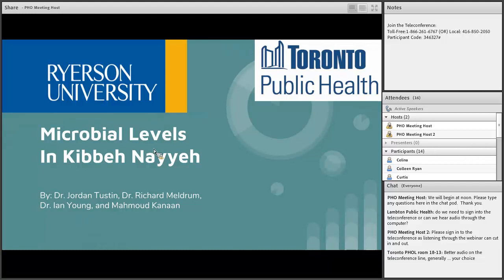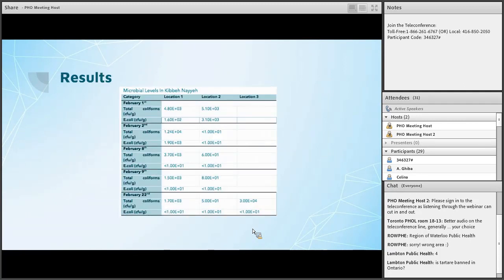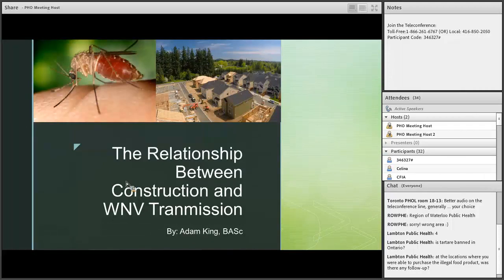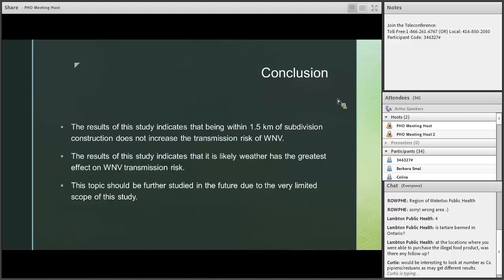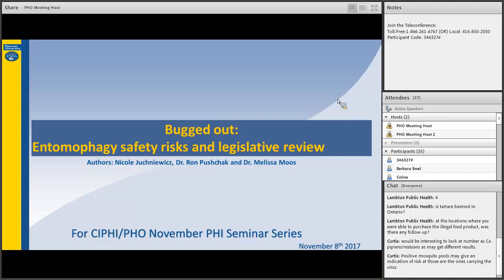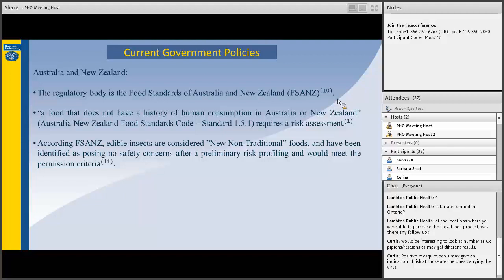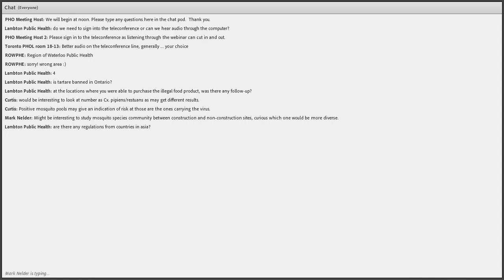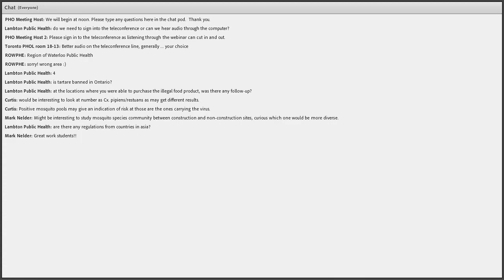CIPHI Seminar Series - Student Presentations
First Presentation: Microbial Levels of Kibbeh Nayyeh
Authors: Dr. Joran Tustin, Dr. Richard Meldrum, Dr. Ian Young, and Mahmoud Kanaan
Presenter’s Name: Mahmoud Kanaan
Position Title: Research Student

Abstract:
Kibbeh Nayyeh is a raw beef ready-to-eat dish typically found in the Middle East. The Government of Canada has banned the dish without providing evidence to see if a hazard exists. The purpose of this study is to determine if Kibbeh Nayyeh can be safe for consumption within a 24-hour period if correctly prepared. Thirty samples were aseptically collected from three butcher shops between February 1st and March 16th, 2017. Once collected, the samples were immediately driven to the University of Guelph Laboratory and tested for the presence of Total coliforms and E. coli. Results reveal that 3% of the samples were satisfactory for total coliforms while 27% were marginal and 70% were unsatisfactory. For E. coli 83% of the samples were satisfactory, 7% were marginal, and 10% were unsatisfactory. Evidence indicates that contamination has occurred during the process of preparation, in some cases from fecal contamination.

Short Biography:  Hello, my name is Mahmoud Kanaan. I am 22 years old and I am a recent graduate from the Public Health & Safety program at Ryerson University. Food has always been something I have had a fascination for, so to have had the opportunity to carry out a study about food was truly a remarkable experience.

Second Presentation:
Title: The Relationship Between Construction and WNV Transmission
Author's: Adam King, Dr. Ian Young, Dr. Wendy Pons
Presenter: Adam King
Organization: North Bay Parry Sound District Health Unit

Abstract:
Currently subdivisions under construction are considered private property until assumed by municipalities, a process that can take between 3 and 6 years. For an extensive period of time a subdivision can actively breed WNV vectors without intervention. This study looked into changes in the mean number of mosquitoes trapped per batch for every year within the Region of Peel, comparing the mean number during years where the trap was subject to the potential influence of subdivision construction, and during years where there was no reasonable influence from construction to determine if there was a relationship between proximity to subdivision construction and risk of WNV transmission to the surrounding population. 12 years of mosquito surveillance data from the Region of Peel, and a Mann-Whitney statistical test were used to asses this relationship. The Results of the research indicated that subdivision construction increased the number of mosquitoes trapped per batch, but not by a statistically significant amount, however, multiple other environmental factors were not isolated for in this study.

Third Presentation:
Presentation: Bugged out: Entomophagy safety risks and legislative review
Authors: Nicole Juchniewicz, Dr. Ron Pushchak and Dr. Melissa Moos
Presenter’s Name: Nicole Juchniewicz

Abstract:
The act of eating insects is called “entomophagy”. Once considered taboo in Western culture, it is becoming more common due to travel, trade and immigration. Globally, approximately 2 billion people eat insects regularly.  With an increase in entomophagy, there is a need to research potential health risk associated with consuming insects because policies and procedures may need to be created or updated in Ontario. This review of policy was done to create baseline knowledge of what other countries have done to regulate insects intended for human consumption. This study reviewed current literature on the safety risks surrounding entomophagy and current policies and regulations in Canada, the US, the EU, Australia and New Zealand. The literature was systematically searched by key terms, to identify specific entomophagy subject matter. The literature was organized into a spreadsheet by key terms used, ways in which they were found, and the key information drawn from the literature.  The safety risks identified for edible insects include microbial risks on raw insects, physical hazards, chemical hazards, allergens, and microbial risks after processing and handling. The study continues to evaluate how Canada, the US, the EU, Australia and New Zealand address these safety risks through their current policies and regulations.